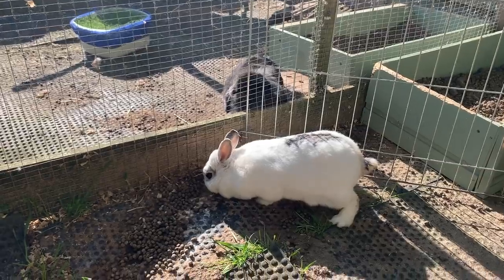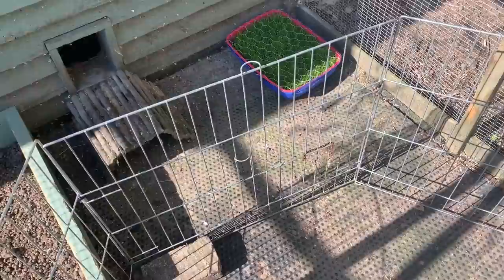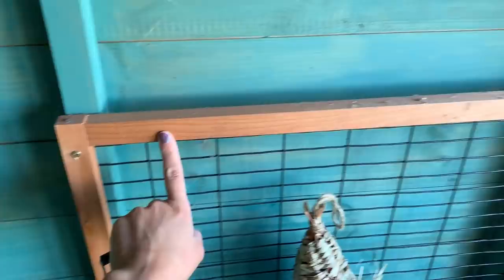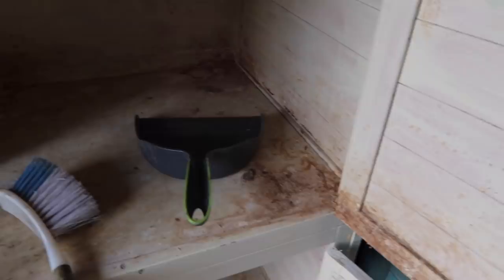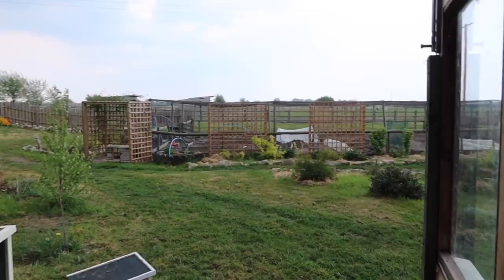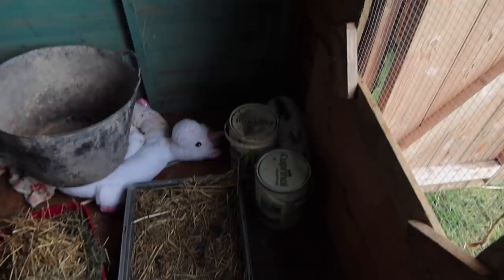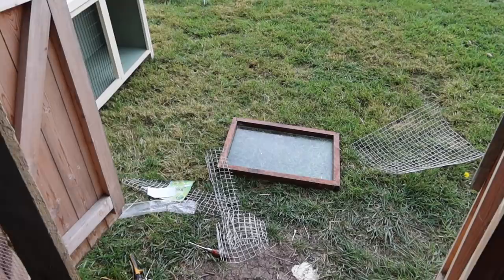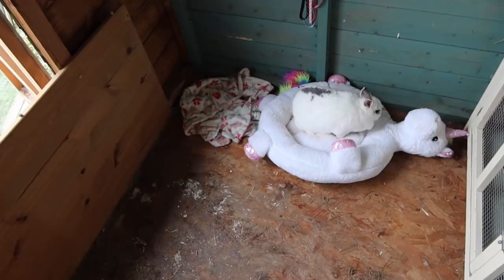Rabbit Shed Makeover & Bunny Bonding | Lock down Day 31